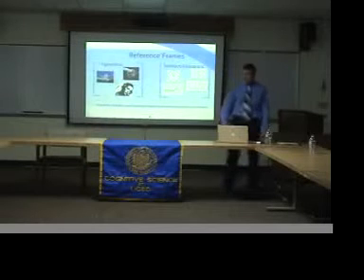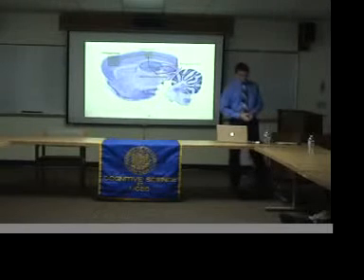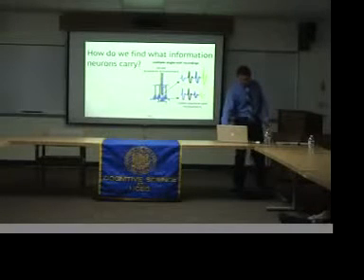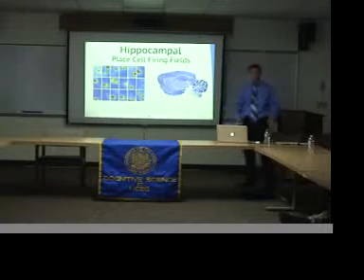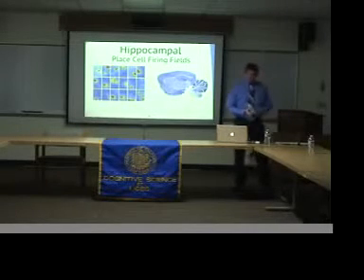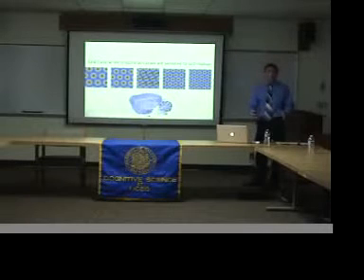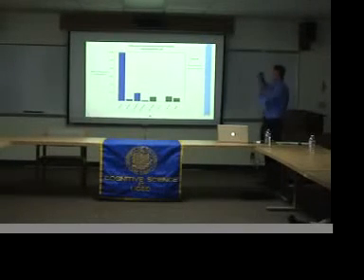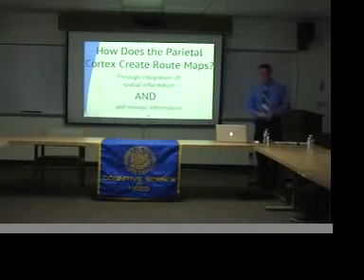Jeremiah Palmerston: "Mapping of Self-Motion Information in the Posterior Parietal Cortex"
2012 Cognitive Science Honors Thesis Presentation